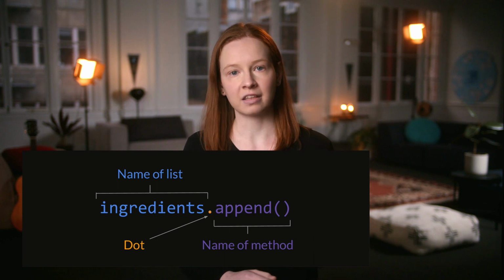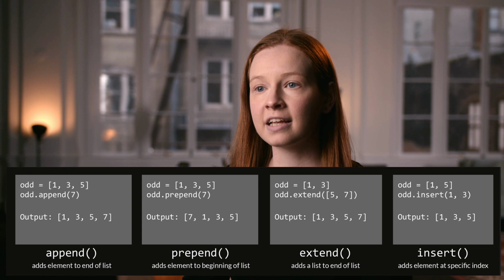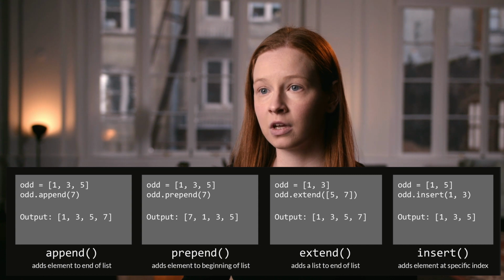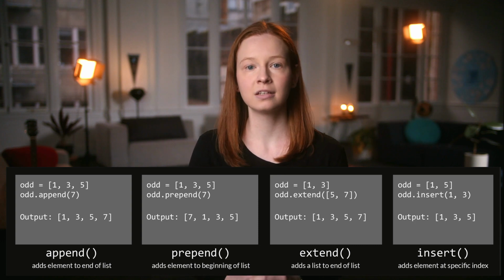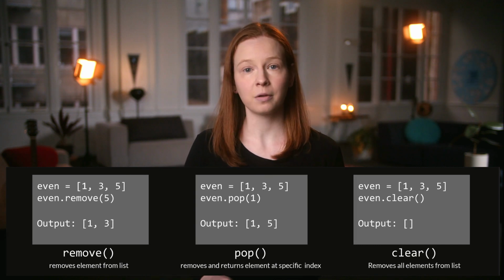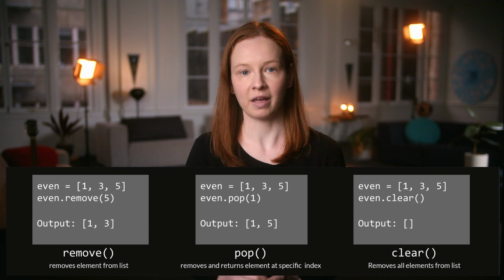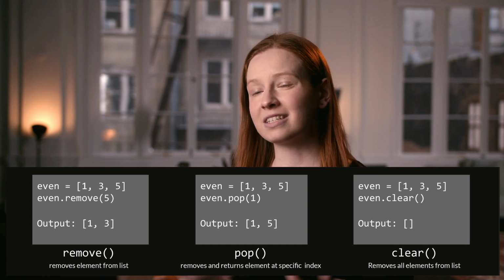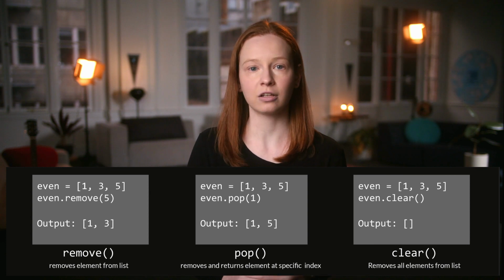How do you update lists in Python? Day 20